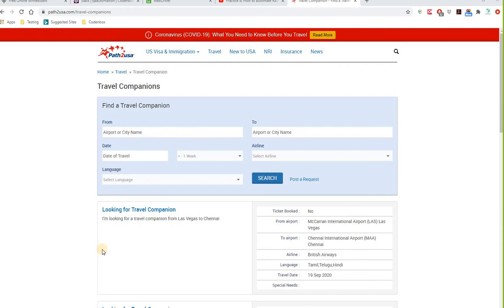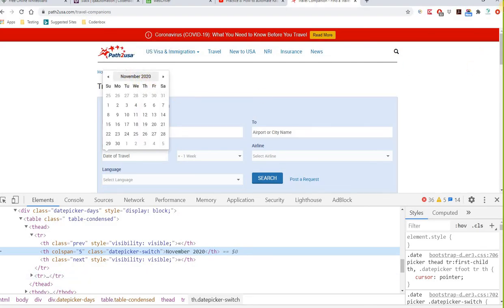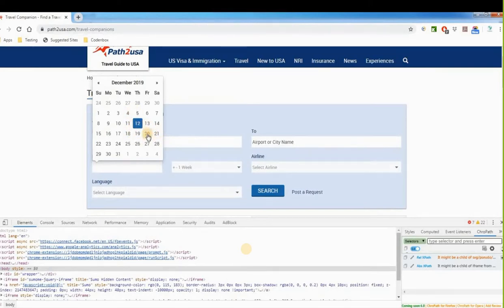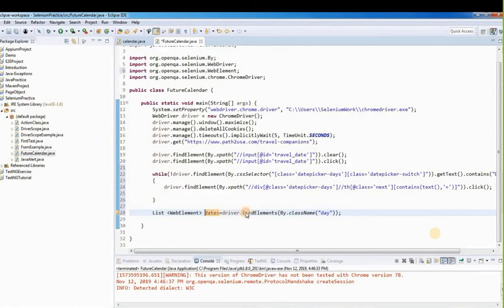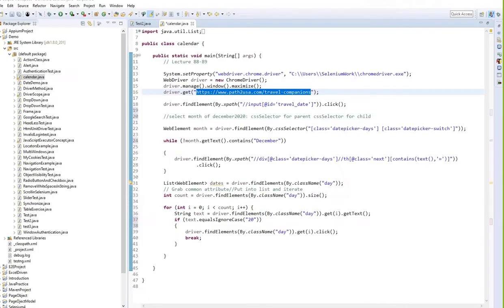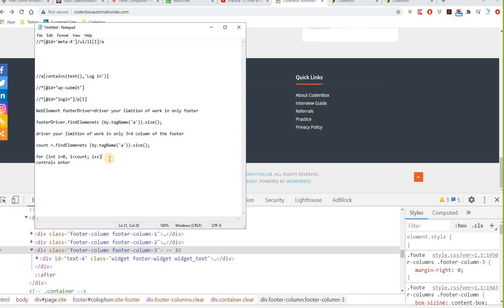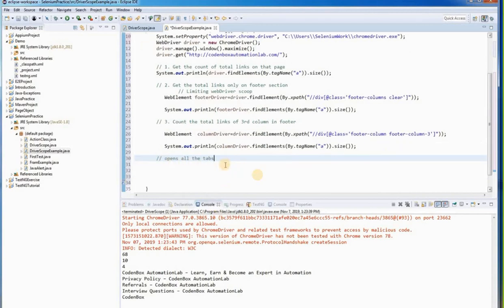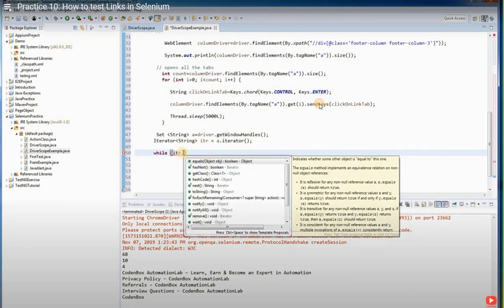Class_Lecture _Calendar: How to automate a Calendar in Selenium using Java?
How to automate a Calendar in Selenium using Java?